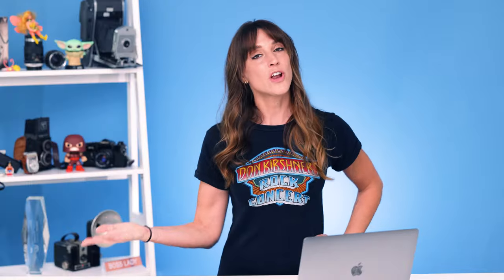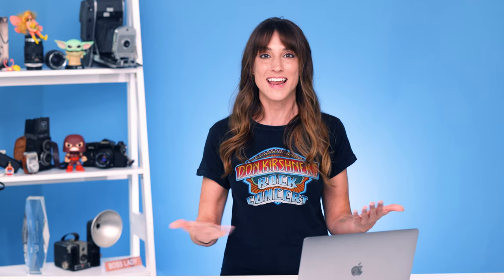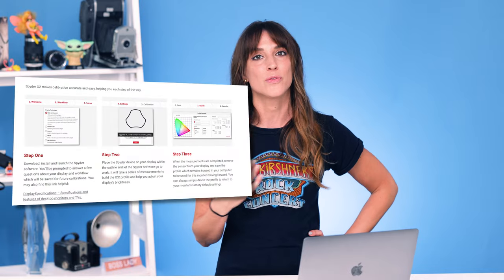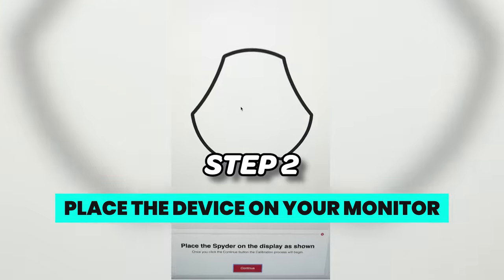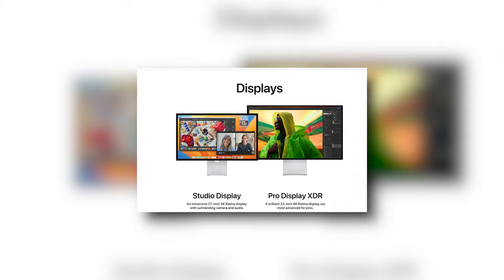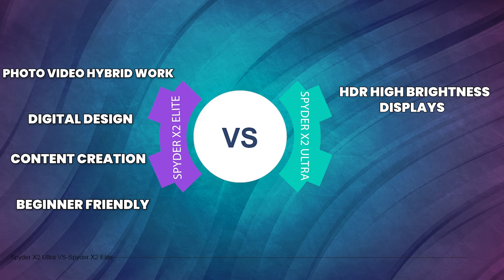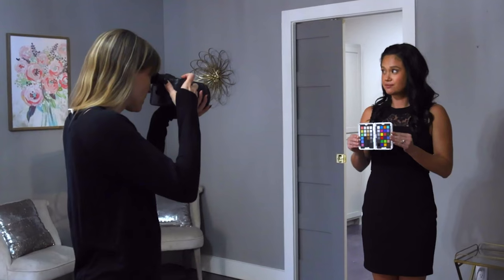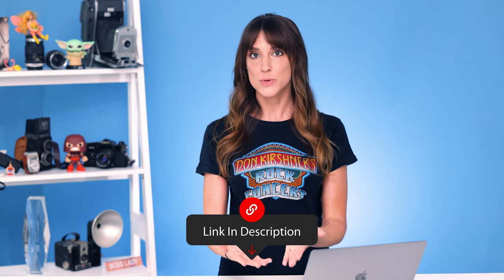Quick Guide to Color Calibration for Monitors | Spyder X2 Ultra versus Spyder X2 Elite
How to use color calibration tools for monitors? Check out this video!

Welcome to a quick guide on color calibration for monitors - the Spyder X2 Ultra and Spyder X2 Elite. Achieving accurate color representation is crucial for photographers, graphic designers, and video editors, and in this video, I'll explain the features and benefits of these two top-notch color calibration devices.

Spyder X2 Ultra - a cutting-edge colorimeter designed to deliver unparalleled precision. With its advanced technology and intuitive software, the Spyder X2 Ultra ensures that your monitor displays true-to-life colors, enhancing your creative workflow and productivity. We'll walk you through the step-by-step process of using the Spyder X2 Ultra, from initial setup to calibration, and share tips and tricks along the way.

Spyder X2 Elite - another powerful color calibration tool that caters to professionals and enthusiasts alike. With its exceptional accuracy and versatility, the Spyder X2 Elite is a go-to choice for anyone seeking superior color calibration results. We'll explore the unique features of the Spyder X2 Elite and discuss how it can elevate your visual experience, whether you're editing photos, designing graphics, or working on video projects.

To make the most of these color calibration tools, I'll also share my previous videos on best practices and common pitfalls to avoid. Understanding key concepts like color temperature, gamma settings, and color profiles will empower you to unlock the full potential of your monitor and produce stunning visuals that accurately reflect your creative vision.

Don't miss out on optimizing your color accuracy and unleashing your creative potential using Spyder X2 Ultra and Spyder X2 Elite.